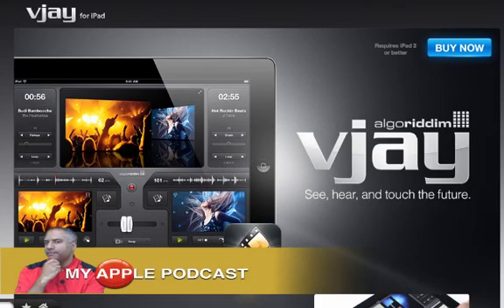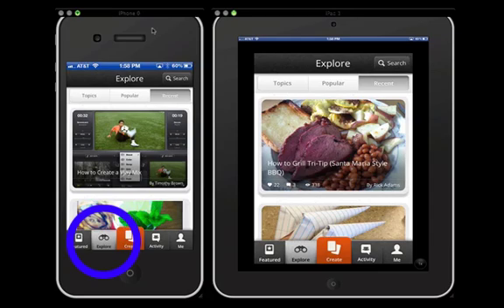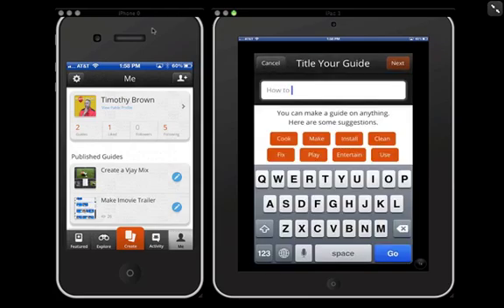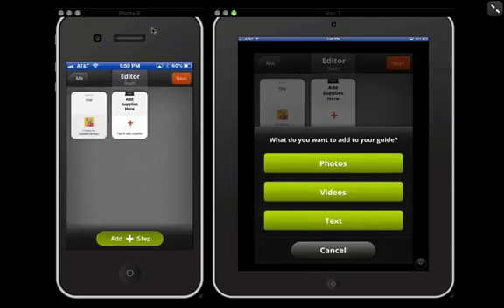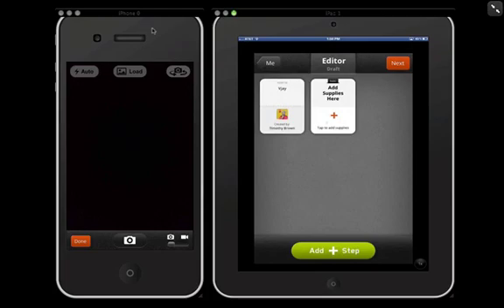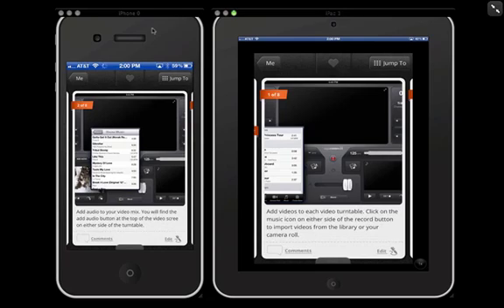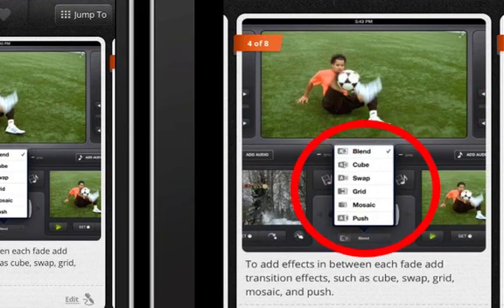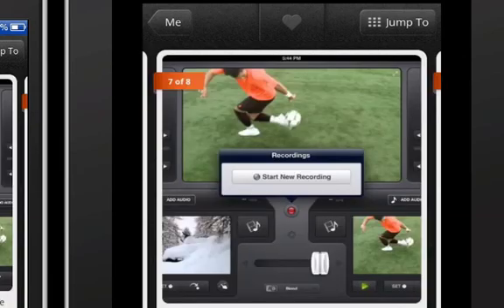Snapguide and Vjay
For this short episode, I highlight features of Snapguide and use Snapguide to create a tutorial on how to create a Vjay mix.